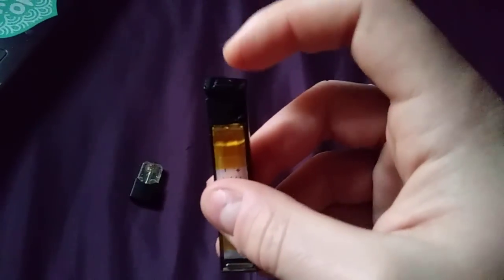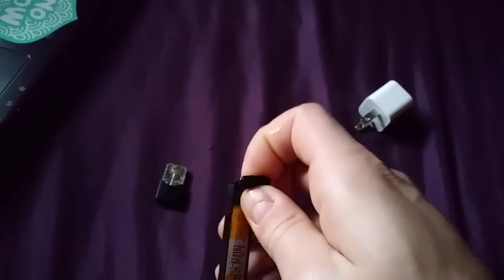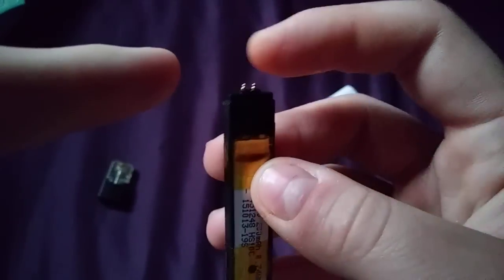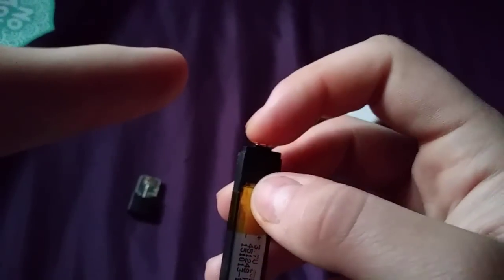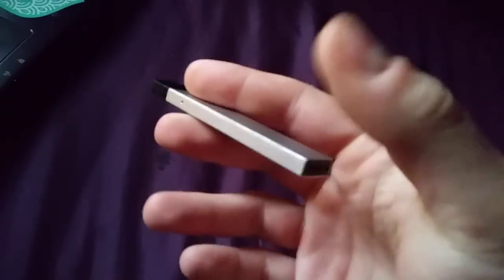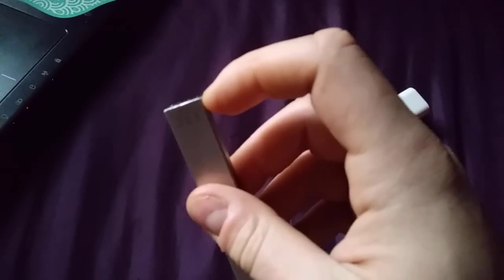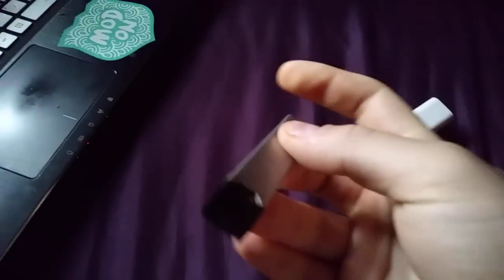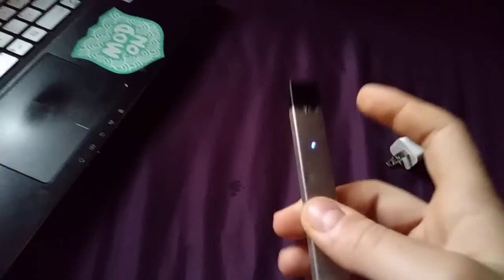How to fix the Juul if it's not hitting - Solved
This is how you solve the problem if your Juul device does not hit!

I am in NO WAY associated with Juul Labs and this video is for educational use only.

*Meant to say I believe it clears the connectors.

Juul not hitting
Juul doesn't work
Juul doesn't pull